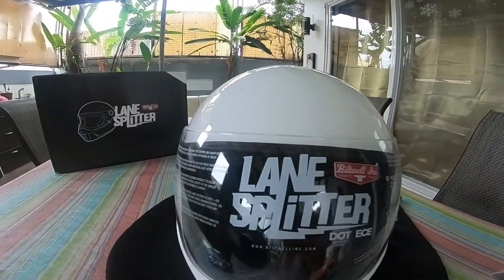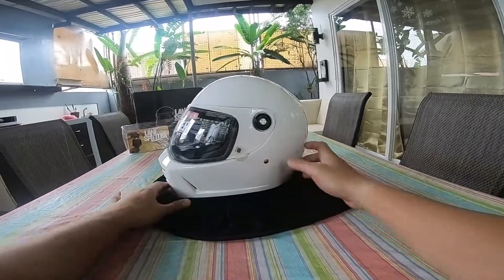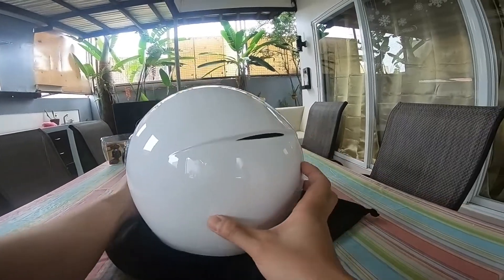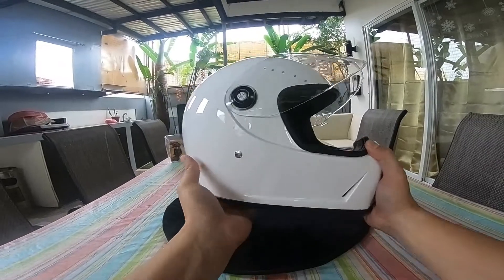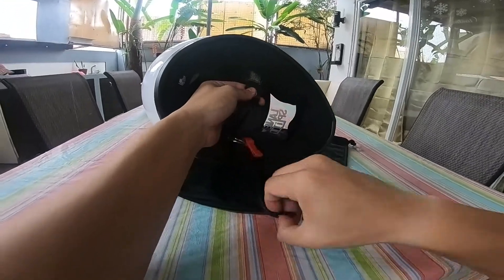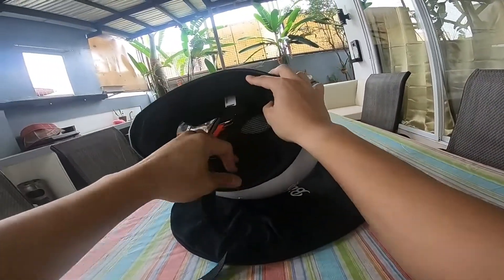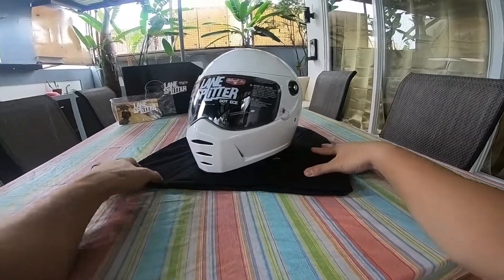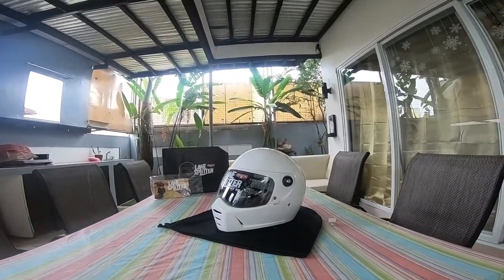BILTWELL LANE SPLITTER | FULLFACE FEATURES | 3-16-2020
BILTWELL LANE SPLITTER FULL FACE HELTMET . FEATURES | 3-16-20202